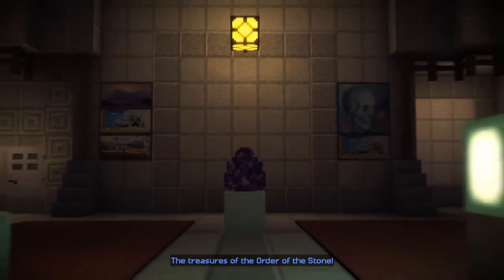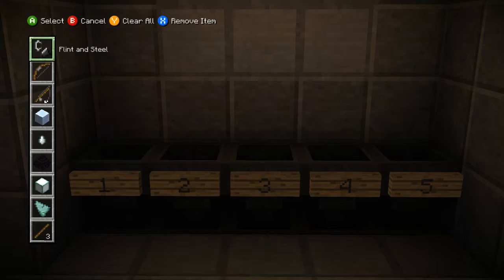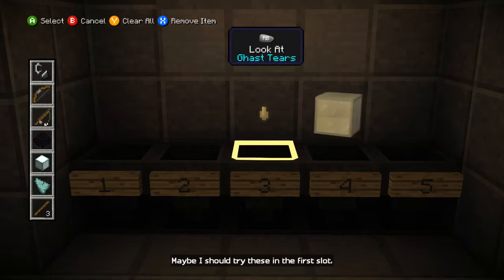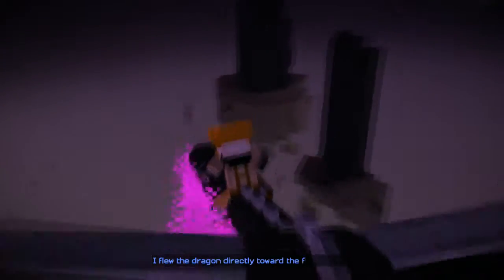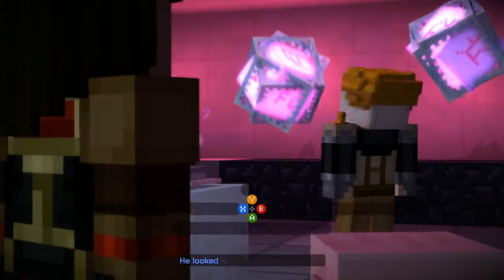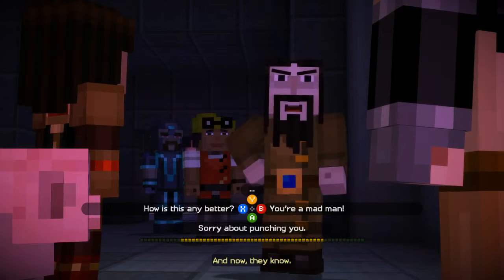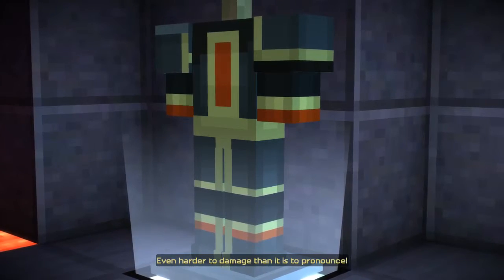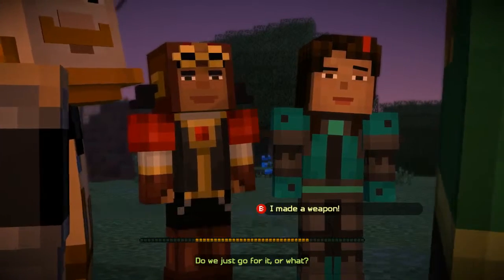GameFox Pays Minecraft Story Mode EP4 P03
So Telltale made a game about Minecraft? AWSOME XD i havent played minecraft on my channel yet but trust me im a fan of it i just don't know what kind of series i would do with regular Minecraft yet?